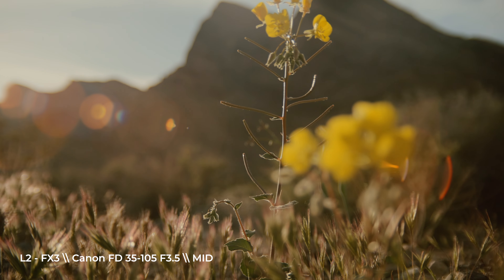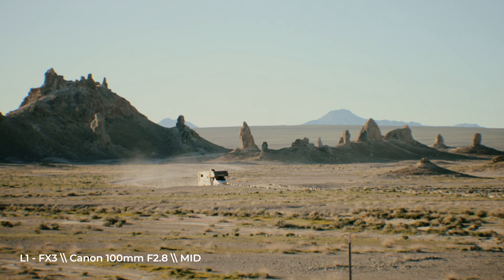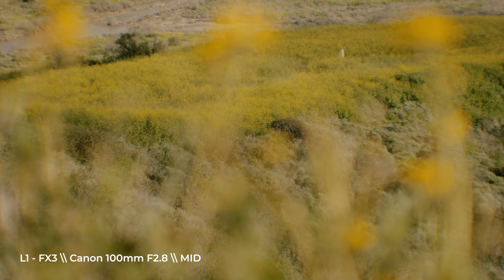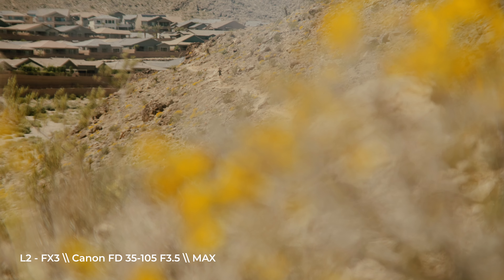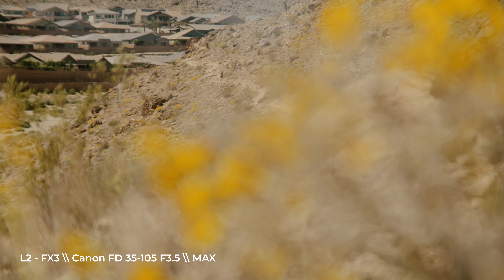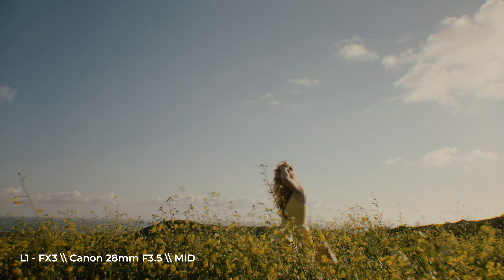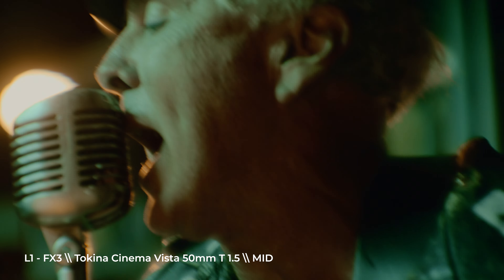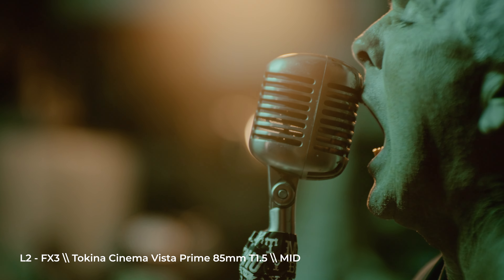The Tuner by Module 8 | Cinematic Example Footage 4K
The world’s first variable-look cinematic lens system that works with your existing glass to bring a classic film aesthetic to your mirrorless digital camera.

The Tuner, by Module 8, is a revolutionary optical device that enables standard lenses and mirrorless digital cameras to recreate the look and feel of some iconic vintage glass such as the famous Super Baltars and Canon (R) K-35’s. Its World Wide Patent Pending technology, Vari-Look, enables The Tuner to do something never done before…emulate classic lenses and give you the manual control to adjust the strength of their look.